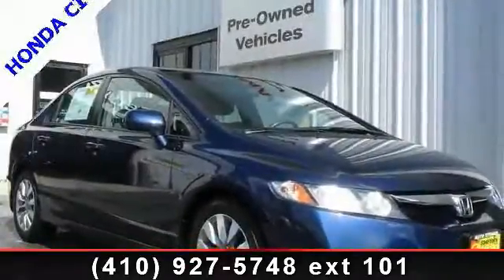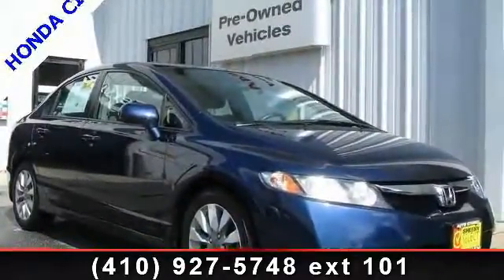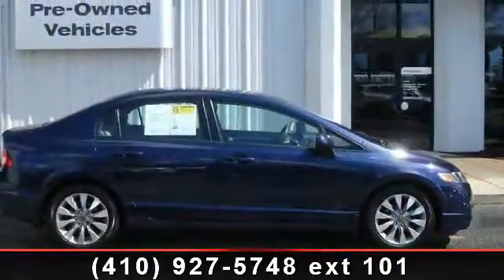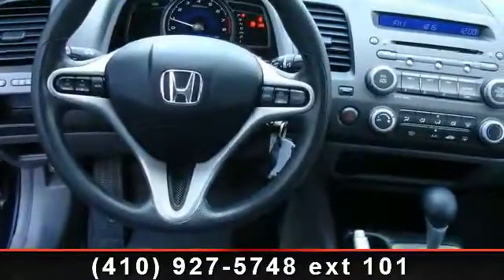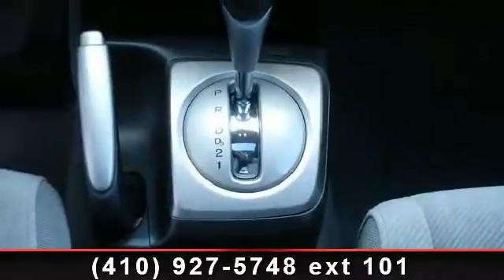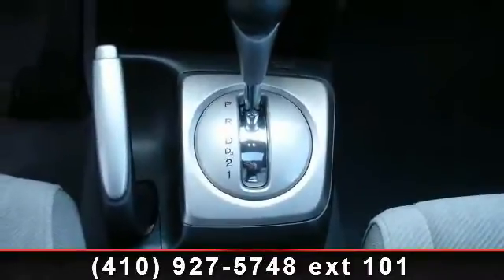2011 Honda Civic - Mr. Nissan - Bad Credit, OK 21401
2011 Honda Civic EX sedan automatic. Loaded with all power equipment, Moonroof, alloys wheels and upgraded trim. Certified Carfax one owner, no accidents. Want to see others like this one click here.